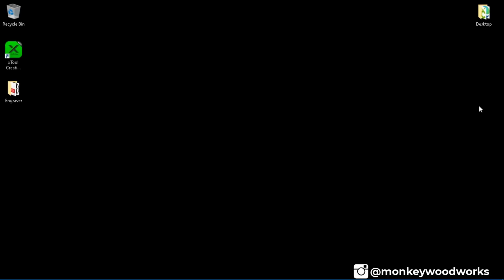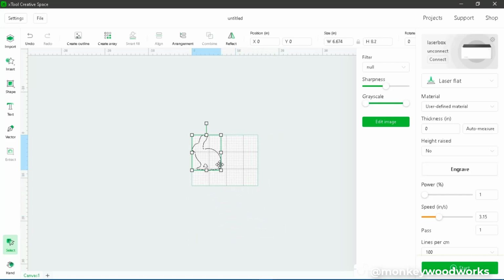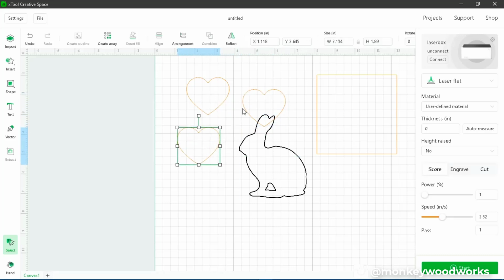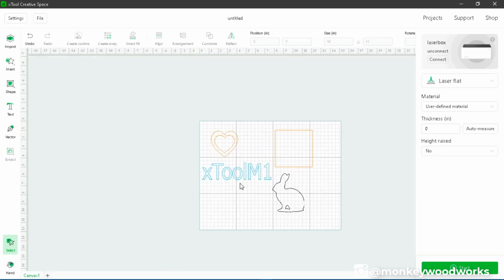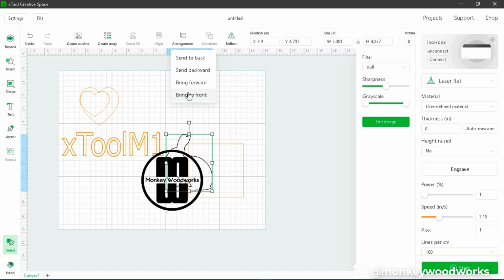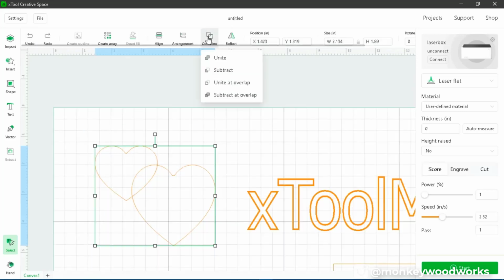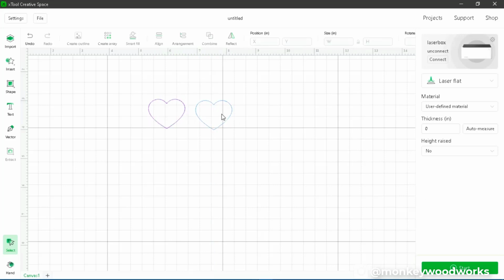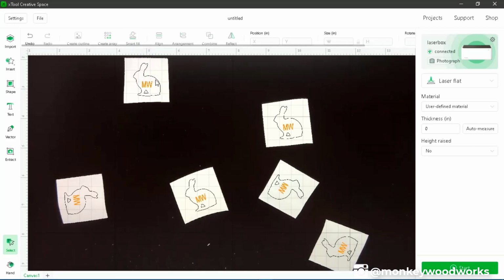Part 5 of Testing out the xTool M1 - The Software Behind the M1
This is part 5 of the series.  I have a look at the xTool Creative Space software used to make projects with the M1.

Dust Cover that fits the M1
Alternate Dust Cover that fits the M1
Inline fan for long distance DIY smoke extraction
X-Acto Precision Knife for releasing material not cut all the way

About Monkey Woodworks and More
Monkey Woodworks and More is a channel about reviews and how-to's.  The products and ideas here are mostly centered around Monkey Woodworks along with some gadgets and home use products as well.  We are a home-based husband and wife team that specialize in yard art, stove covers, porch signs, and home decor for all occasions.